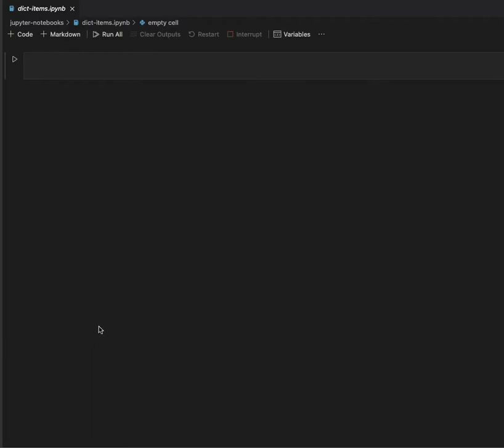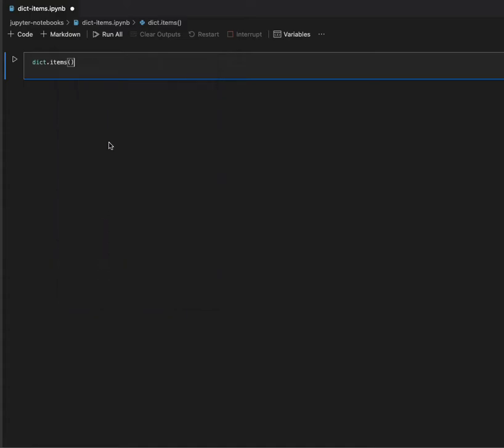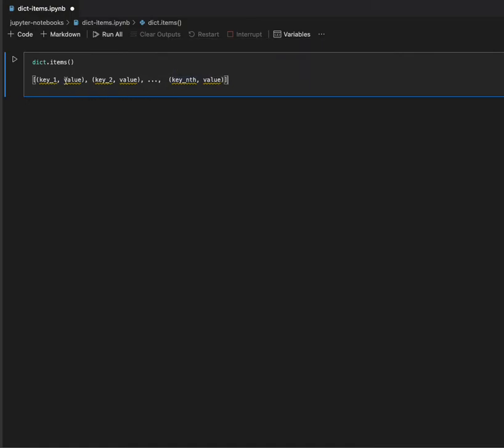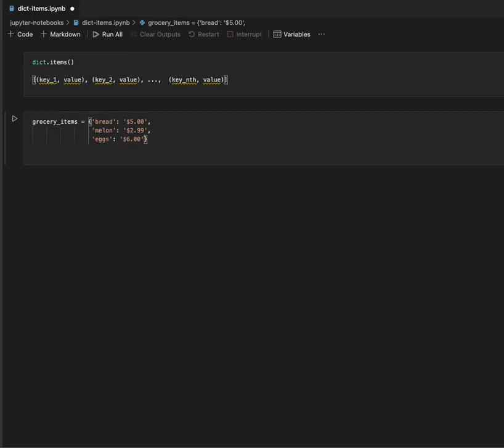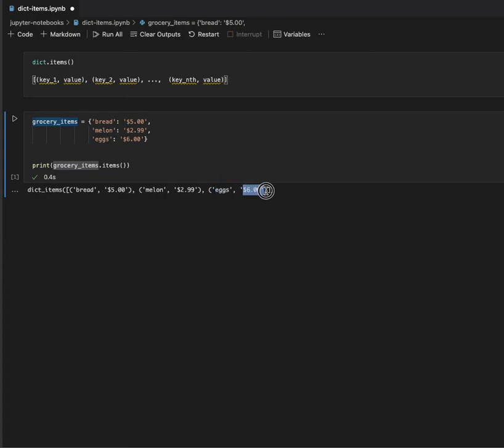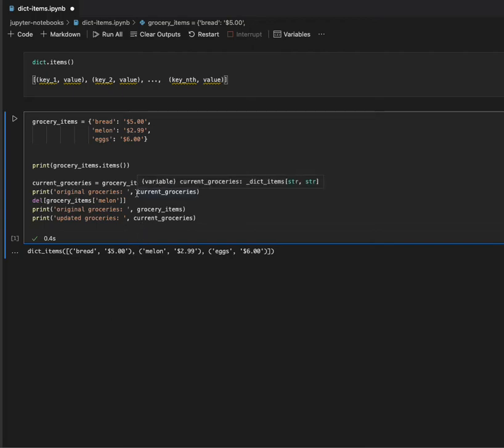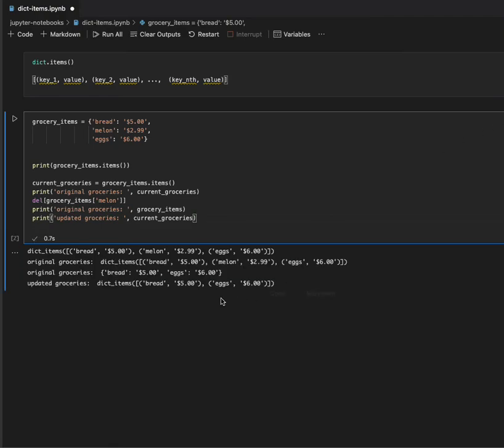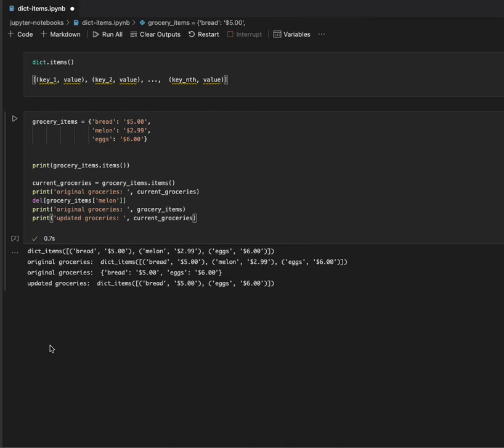Python dict.items() Method